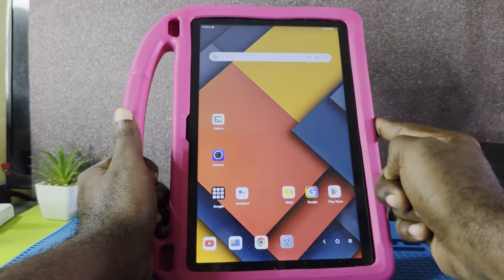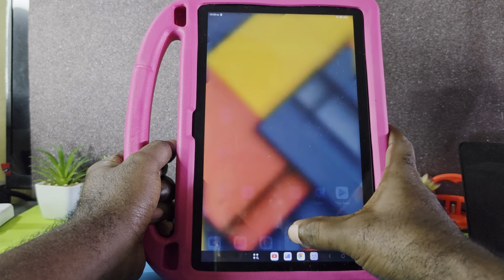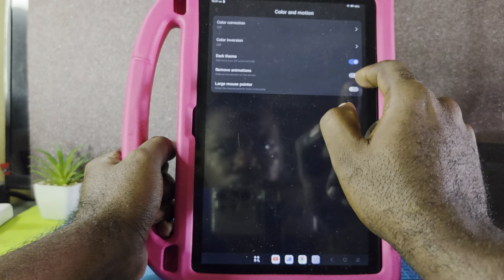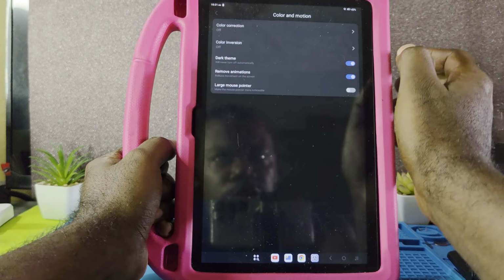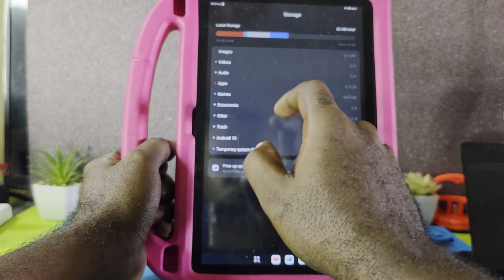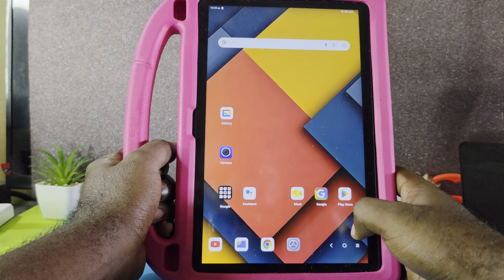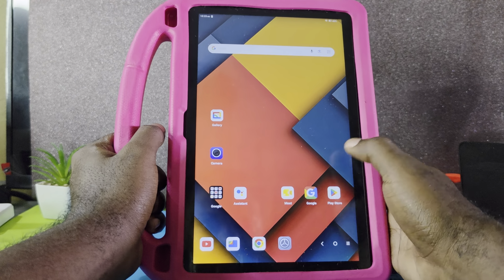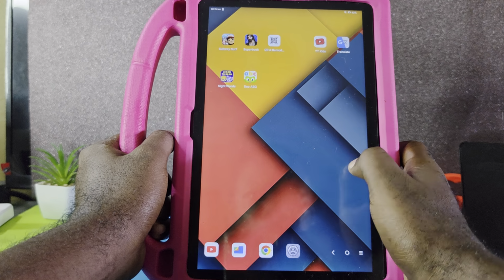Speed up your Android Tablet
This guide will show you how to Speed up your Android Tablet. Boost your device speed and responsiveness and reduce lagg. Follow along as I show you how on my Android Tablet.